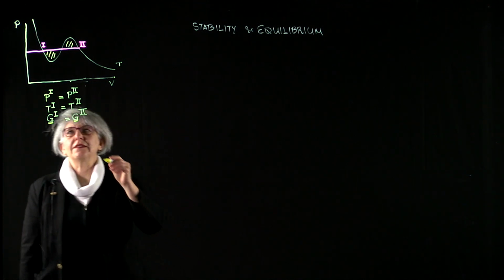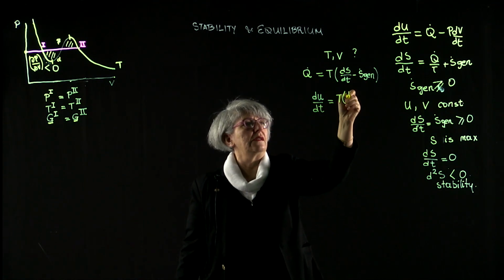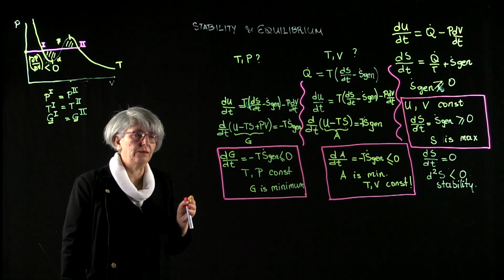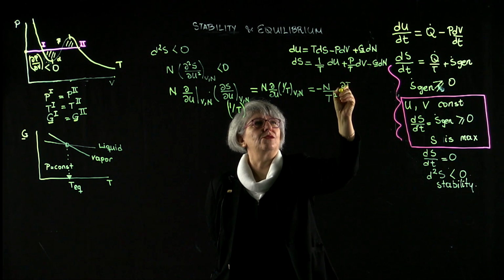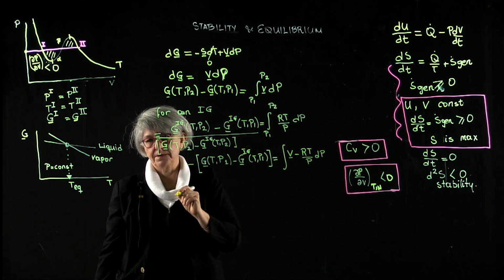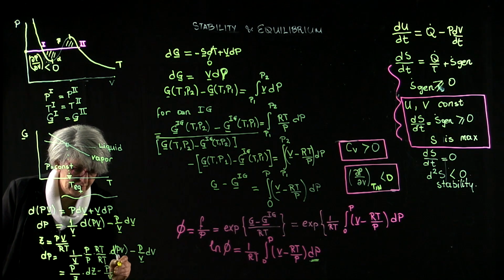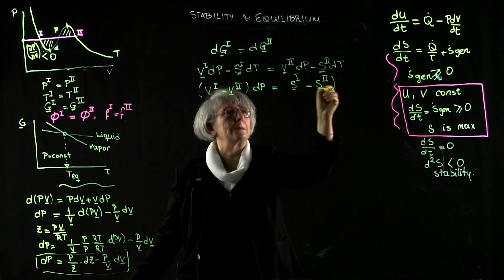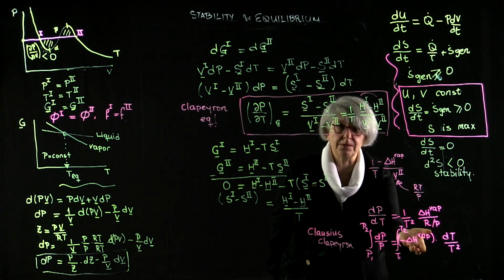2 - STABILITY & EQUILIBRIUM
2 - STABILITY & EQUILIBRIUM